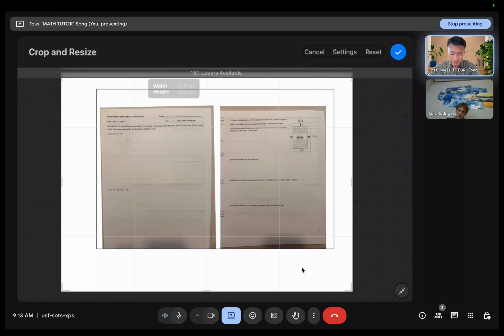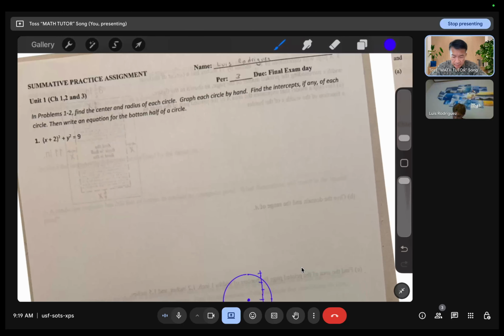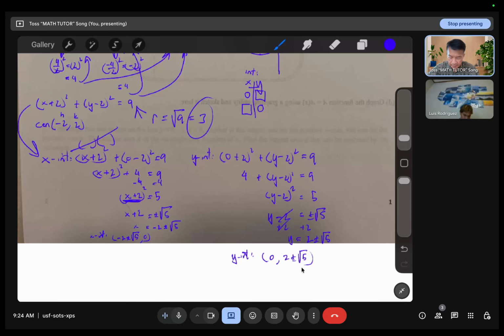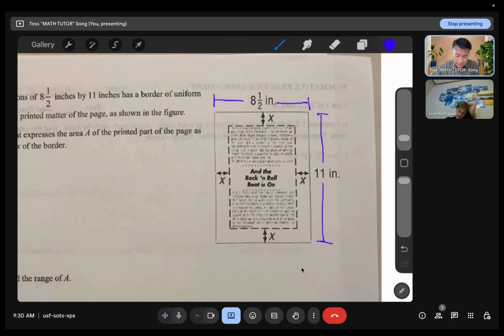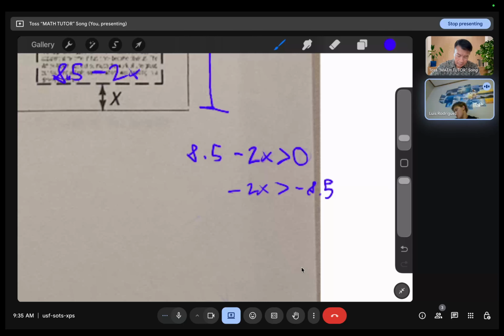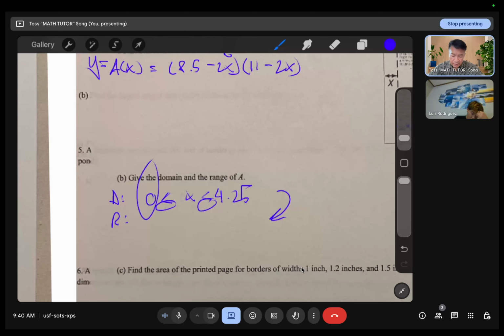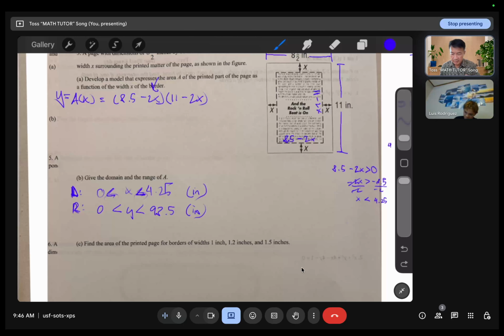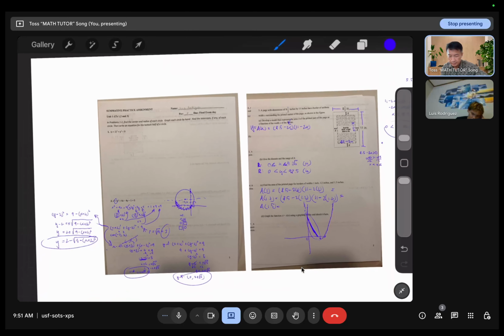Circles & Quadratics: Center, Radius, Intercepts, Completing the Square | Paper Maximizing Area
Welcome back to tossinthetube!
In this lesson, I walk you step-by-step through solving algebra problems involving circle equations and quadratic models — exactly the type of problems students see in Algebra 2 and Precalculus.

📌 In this video, you’ll learn how to:
✔️ Rewrite a circle equation using completing the square
✔️ Identify the center and radius of a circle
✔️ Find x-intercepts and y-intercepts
✔️ Write the equation for the bottom half of a circle
✔️ Solve a real-world quadratic word problem (area of a printed page with borders)
✔️ Determine domain and range
✔️ Visualize and verify answers using a graphing calculator

This session mirrors a real tutoring lesson — clear explanations, written steps, and practical problem-solving strategies so you can follow along at your own pace.

🎓 Perfect for:

Pre-calculus

Anyone needing a refresher on circles and quadratics

Including:
Applied Quadratic Word Problem

Maximizing Area Problem

Border / Margin Optimization Problem

Geometry Optimization Problem

Real-World Quadratic Modeling Problem

Area Modeling Word Problem

Quadratic Application Problem